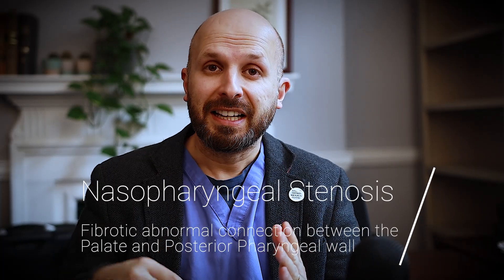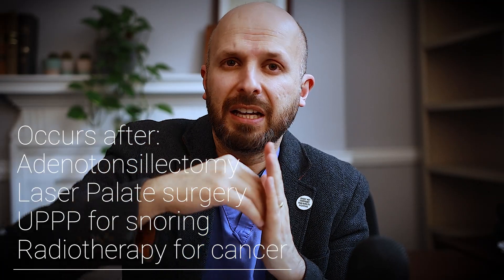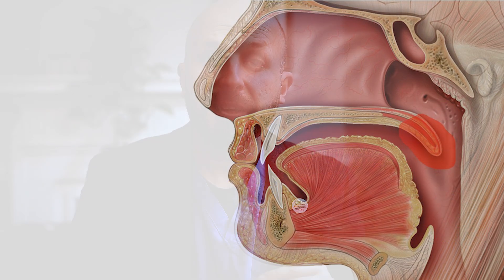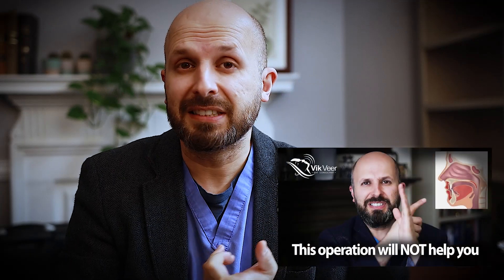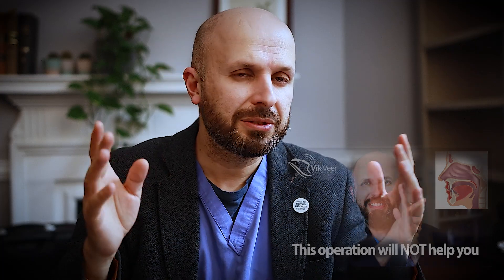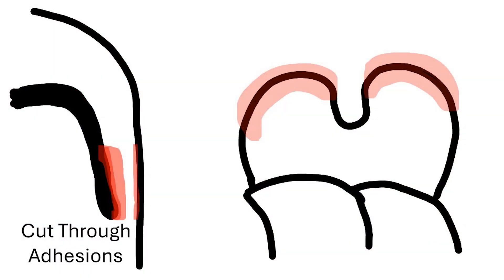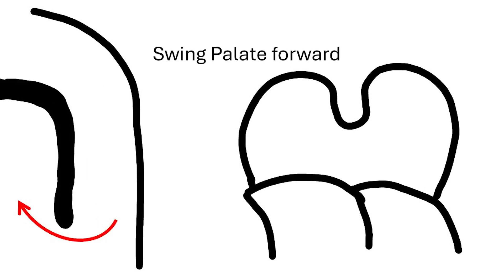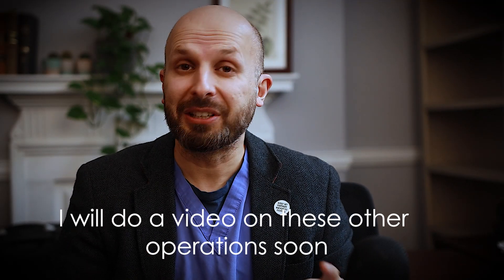How to Fix Nasopharyngeal Stenosis: Complication of Laser Surgery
Nasopharyngeal stenosis is a horrible condition where the palate and the throat are fused together.  This stops you from being able to breathe through the nose at all.  I explain what this condition is, how to avoid it and how I fix it.

Lateral throat image from wiki commons

Chapters
0:00 introduction
0:04 What is nasopharyngeal stenosis?
0:51 What are the symptoms of nasopharyngeal stenosis?
1:17 How do you get nasopharyngeal stenosis?
1:31 Why do you get nasopharyngeal stenosis?
2:50 Retropalatal distance
4:29 How to stop snoring (side topic)
5:24 How I fix nasopharyngeal stenosis
9:37 What is the function of the palate?
10:39 Conclusion